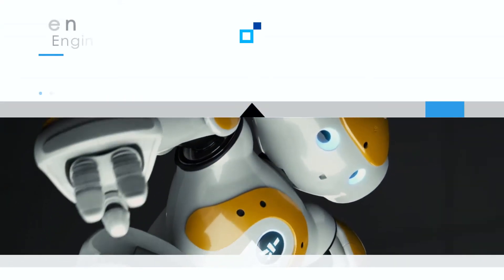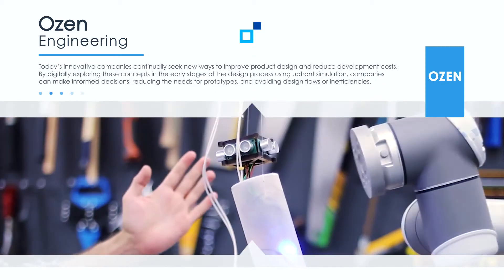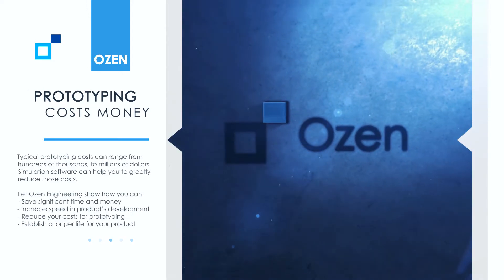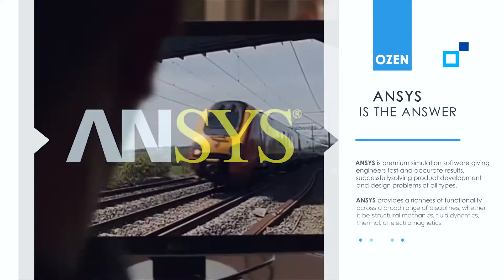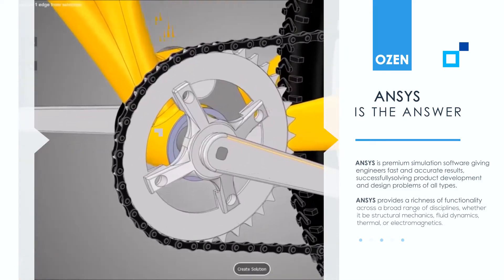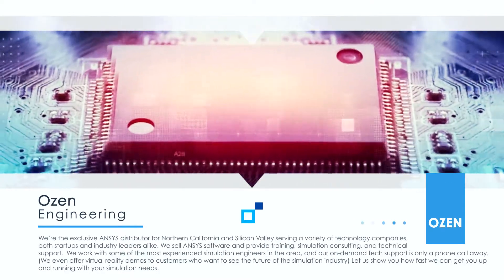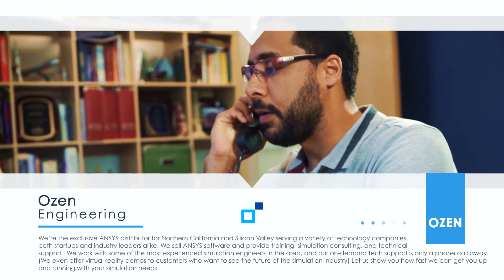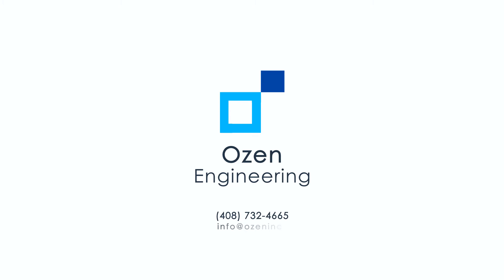Ozen Engineering, Inc - The Engineering Simulation Experts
Ozen Engineering, Inc. are Engineering Simulation Experts and an Ansys Elite Channel Partner. Ozen Engineering is an expert solutions provider for Finite Element Analysis (FEA), Computational Fluid Dynamics (CFD), and high/low frequency Electromagnetics (EM). For over 10 years, Ozen Engineering has provided companies with best-in-class computer aided engineering software, training, technical support services and engineering consultation services.